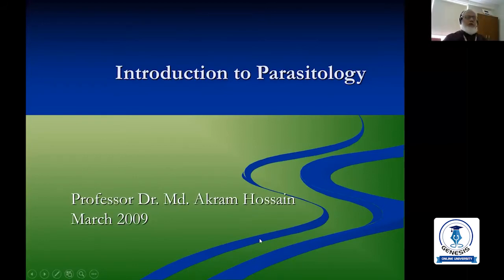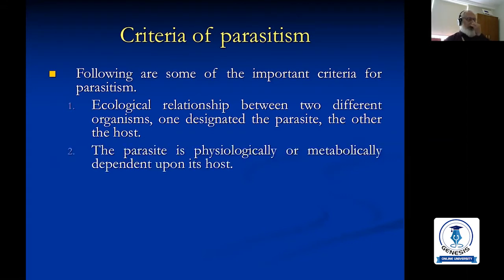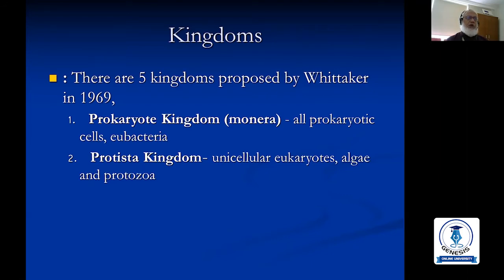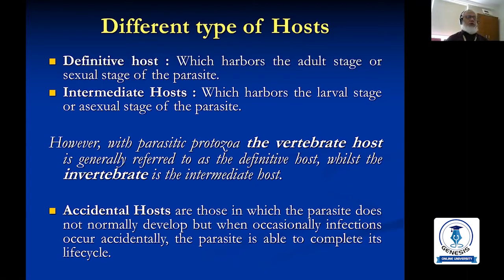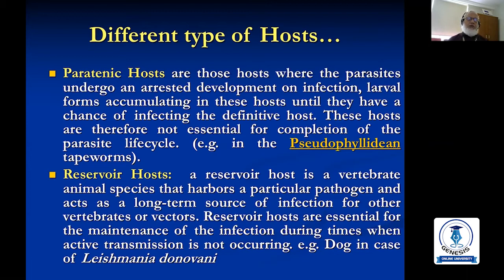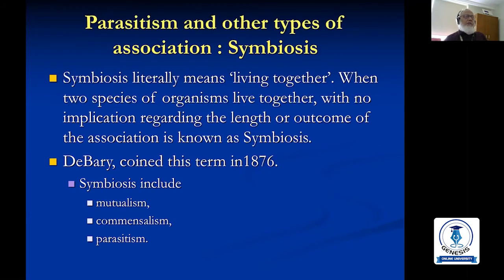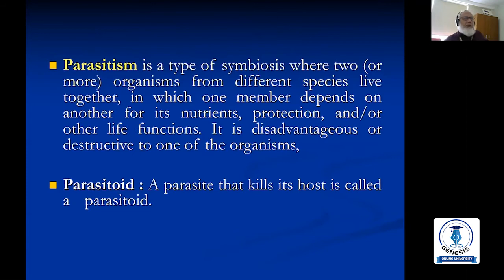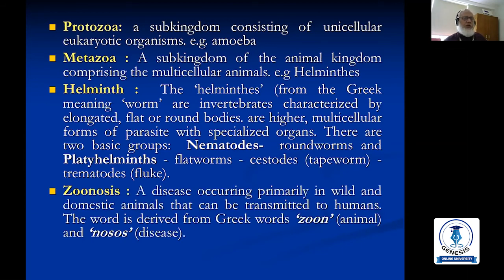Parasitology Introduction | Prof. Dr. Muhammad Akram Hossain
Genesis Online University